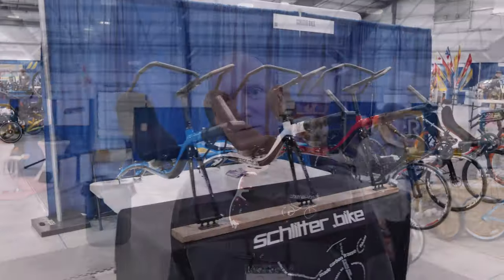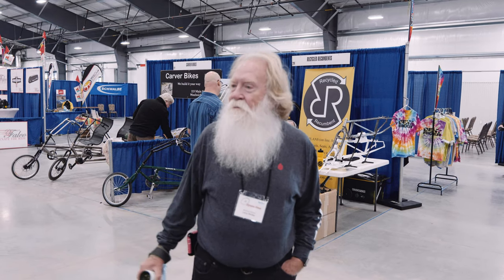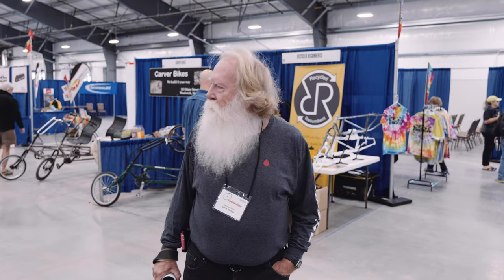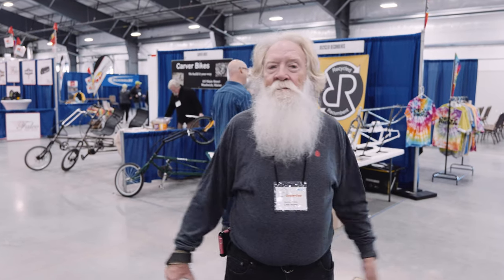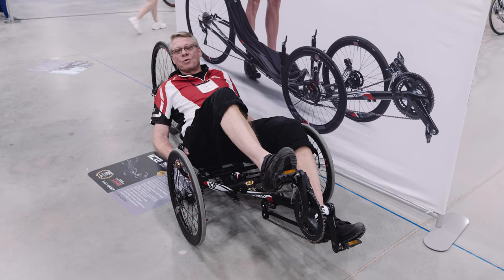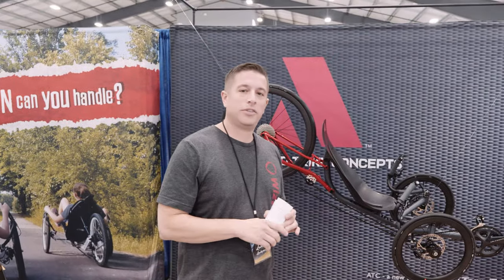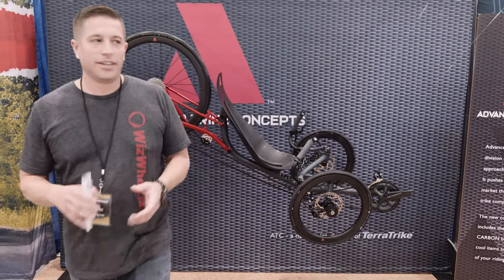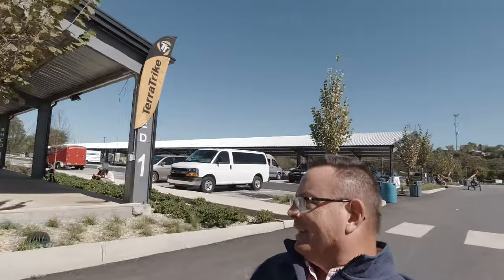2019 Recumbent Cycle Con 4K Video | BentRider Nation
the 2019 Recumbent Cycle-Con took place in Nashville, TN.